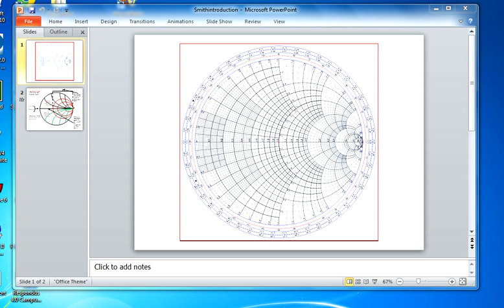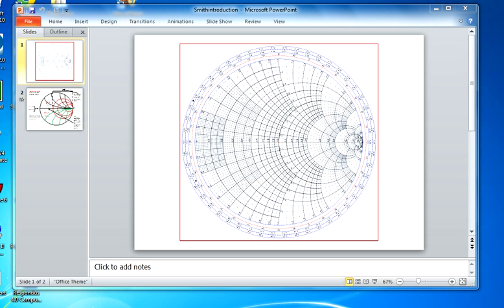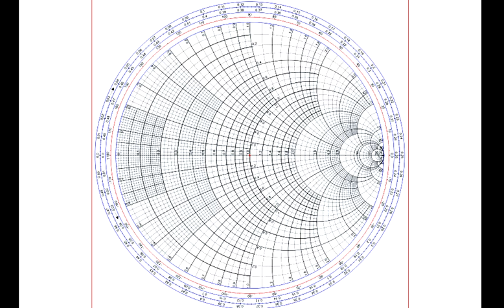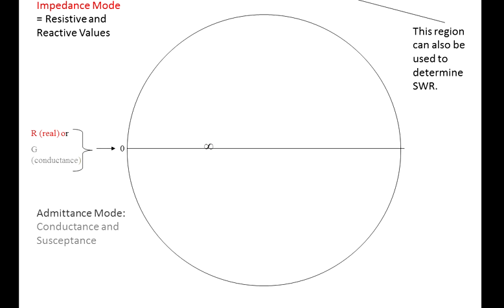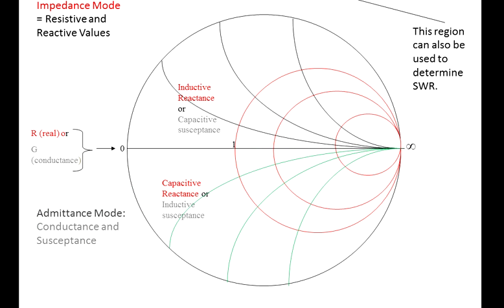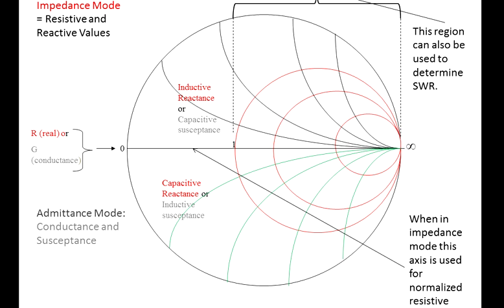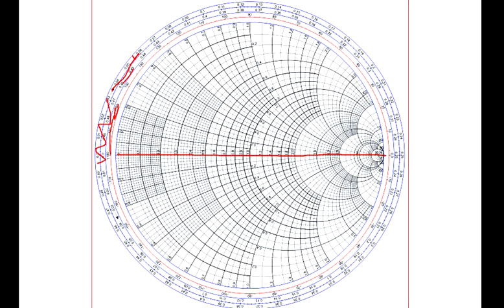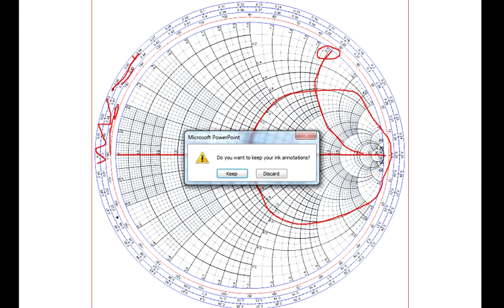Introduction to Smith Chart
This presentation looks at the building blocks of the Smith Chart in the impedance mode. It demonstrates the fundamentals of the Smith Chart by constructing a basic chart with circles and arcs.